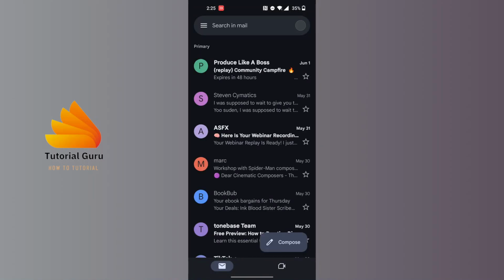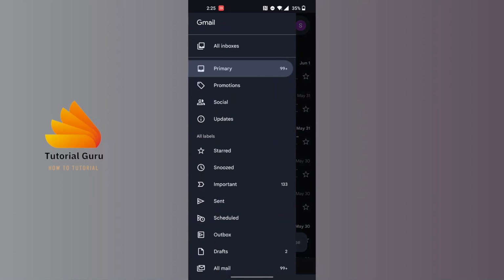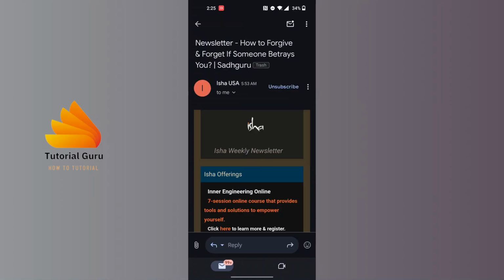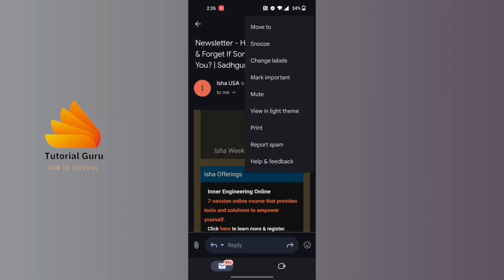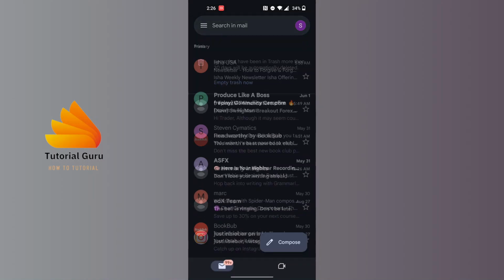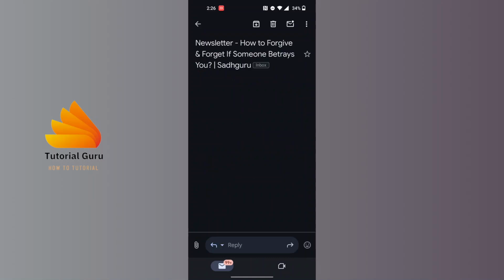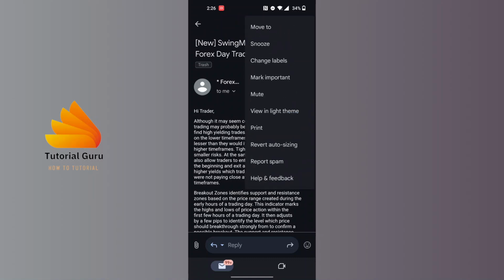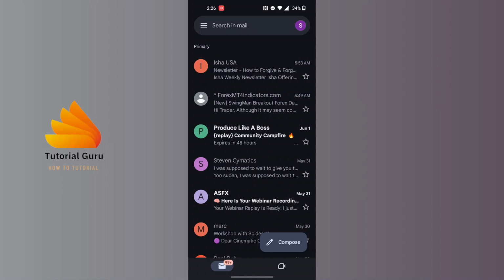How to Recover Deleted Email on Gmail 2024?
How to Recover Deleted Email on Gmail 2024 | TutorialGuru

Accidentally deleted an important email in Gmail? No worries! In this video, we'll show you step-by-step how to recover deleted emails on Gmail in 2024. Whether it's in your trash or already archived, this guide will help you restore your emails quickly and easily.